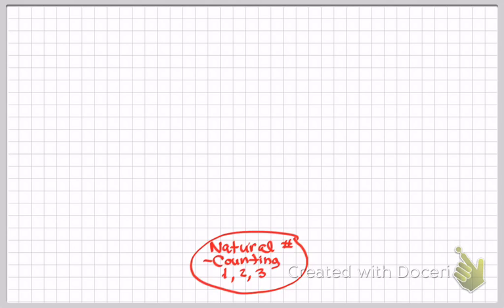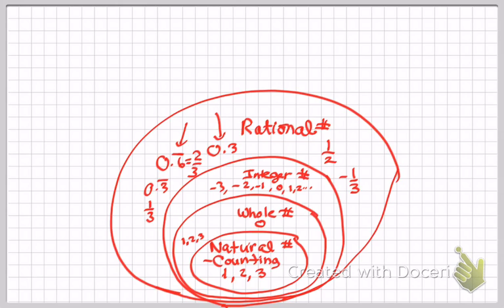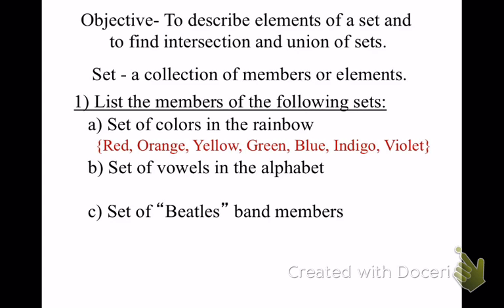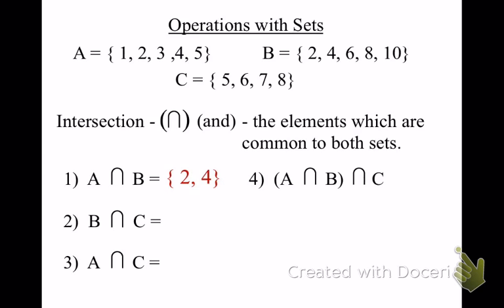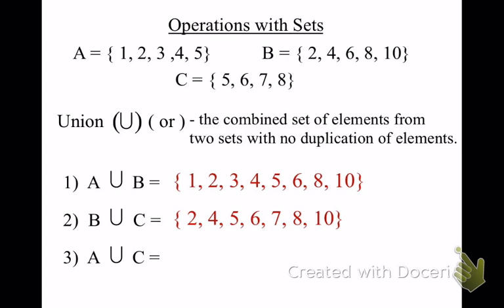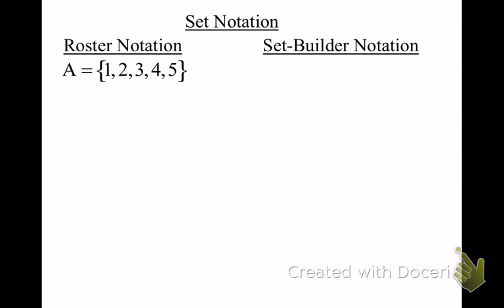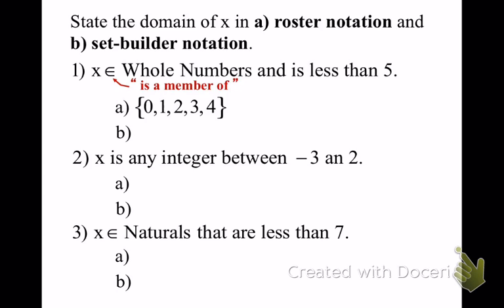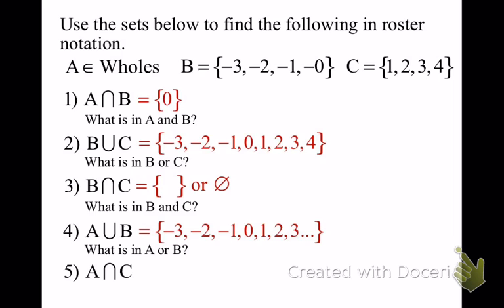(9.1)Intersections and Unions